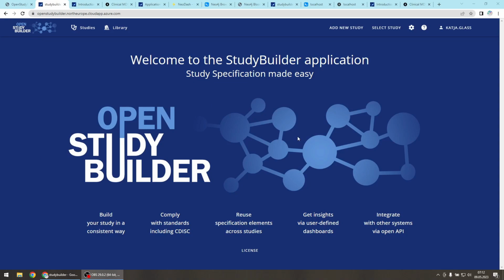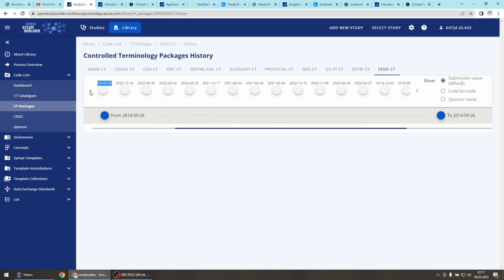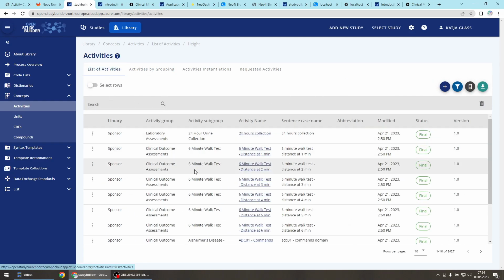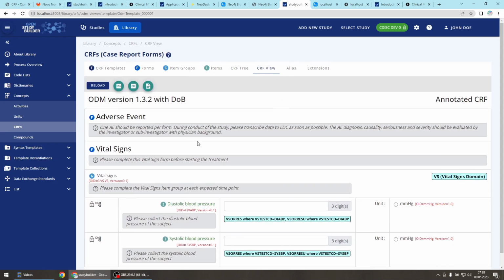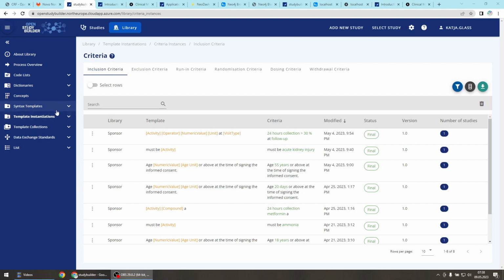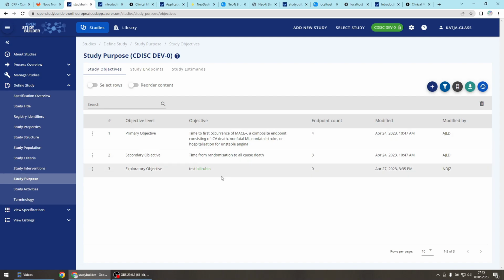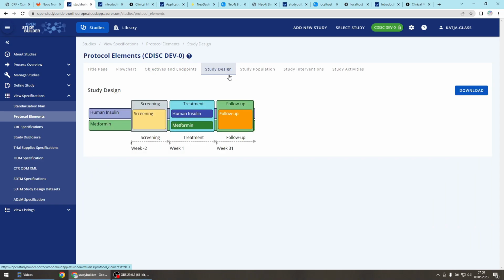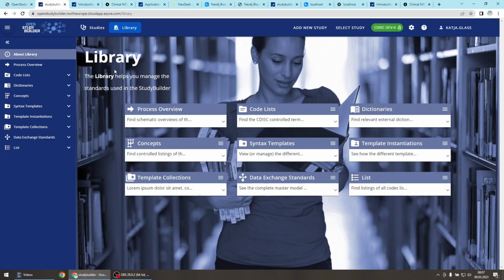OpenStudyBuilder - Demonstration of Application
Welcome to our YouTube video showcasing the incredible functionality of OpenStudyBuilder version 0.4! In this demonstration, we dive into the world of this open-source clinical metadata repository and study definition repository to unveil the immense potential of end-to-end automations.

The OpenStudyBuilder is an open-source project for clinical study evaluations. This tool is a new approach for working with studies that once fully implemented will drive end-to-end consistency and more efficient processes - all the way from protocol development and CRF design - to creation of datasets, analysis, reporting, submission to health authorities and public disclosure of study information.